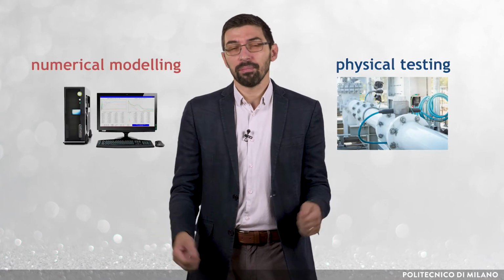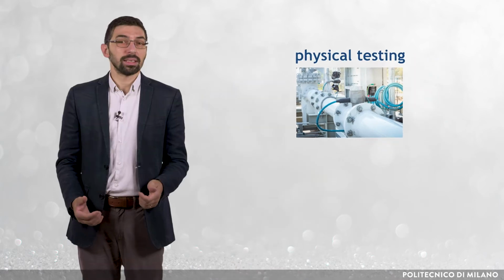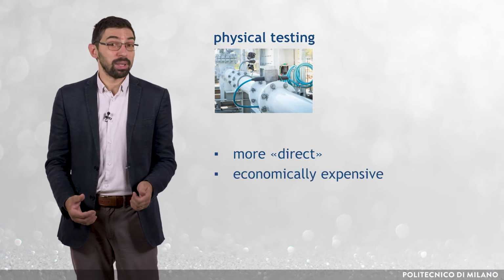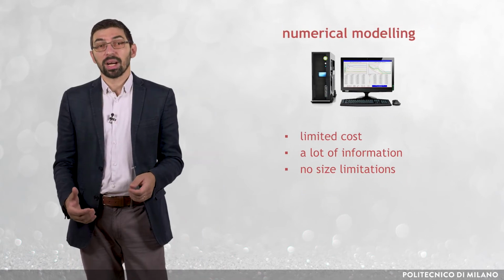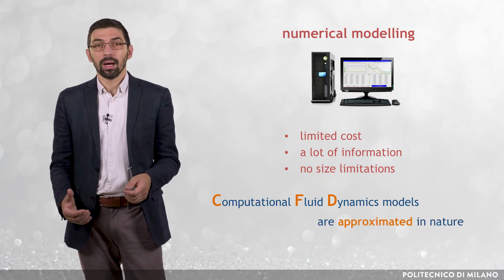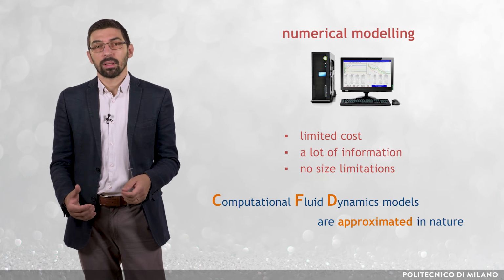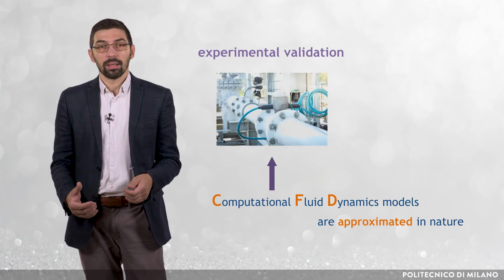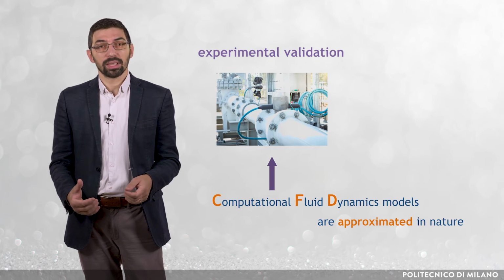Overview of the modelling approaches - part 1 (Gianandrea Vittorio Messa)